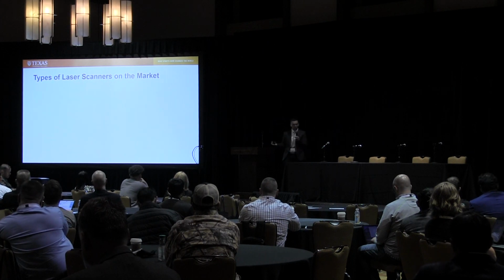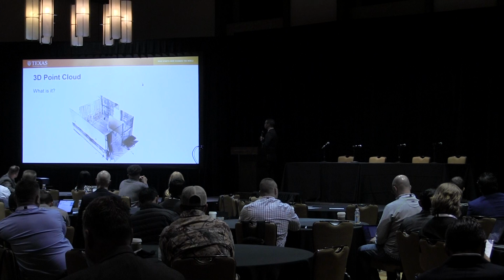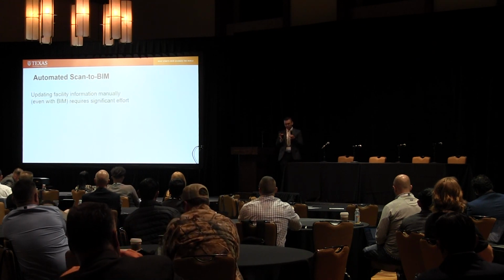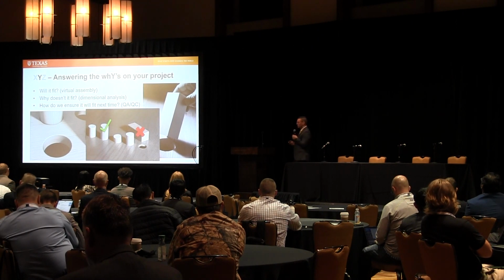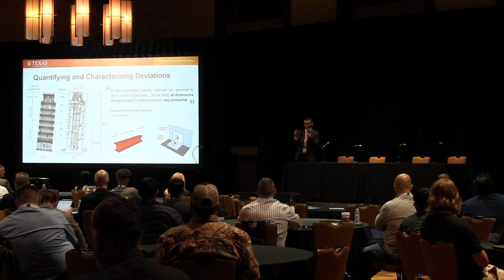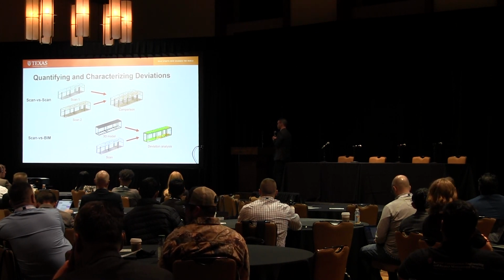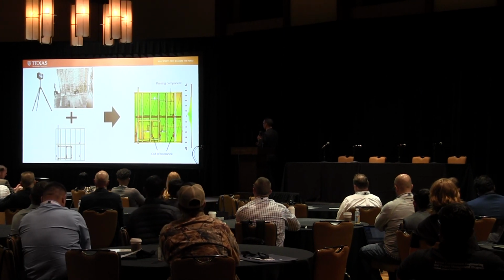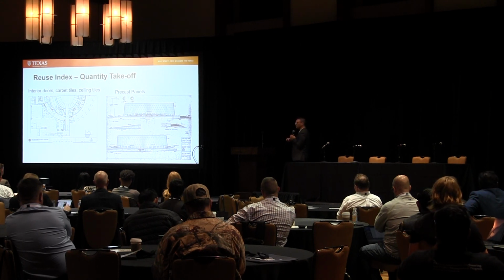Chris Rausch, University of Texas | Construction Technology Summit 2024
Topic: The XYZ of laser scanning in the construction industry.

Construction Technology Summit
March 18 & 19, 2024
Austin, Texas

Powered by KHL Group